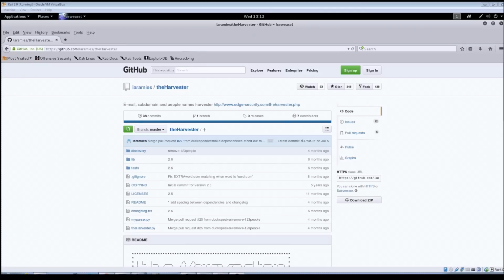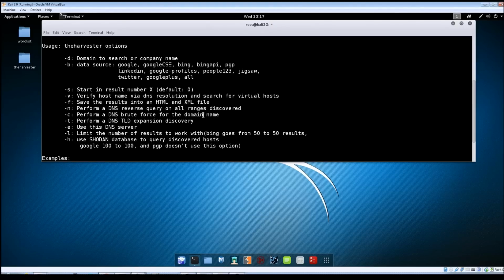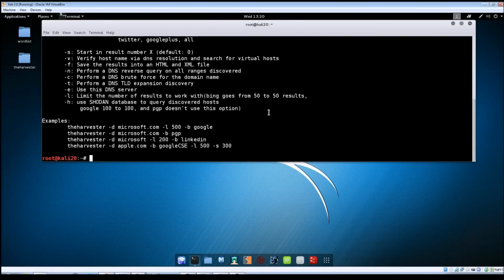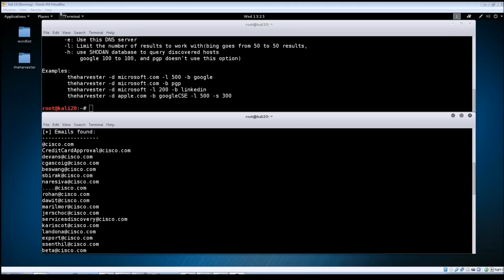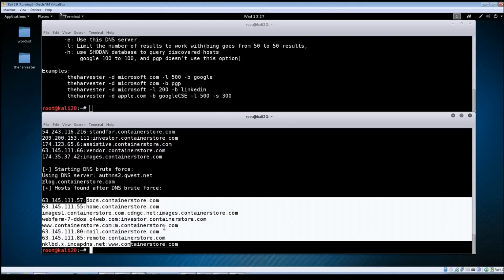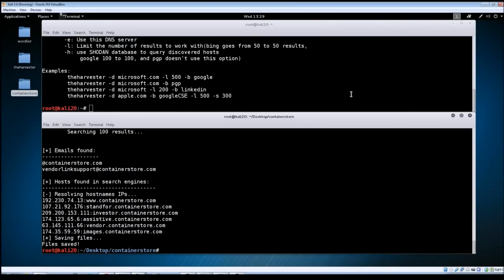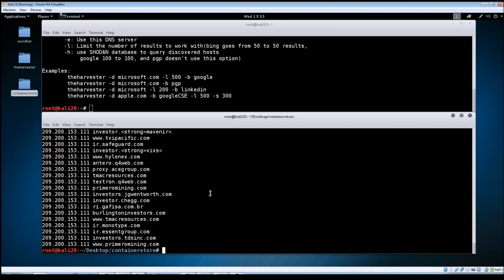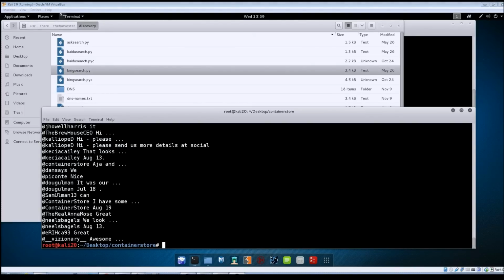How To - Kali Linux 2.0 - theHarvester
This video shows how to use theHarvester in Kali Linux 2.0, and also discusses a couple of bugs you may encounter.

**NOTE**
I had an issue when first trying to run this with the DNS Brute Force method. I kept getting an error about the dictionary file, and ended up having to make a couple of edits to get it to work. I've created a tutorial on my website that shows how to correct the issue.

-Jason